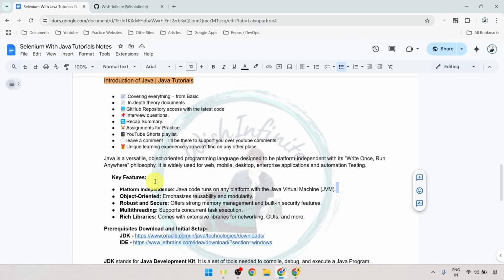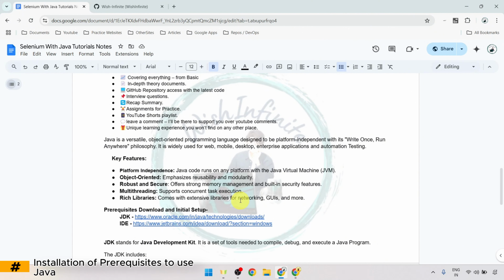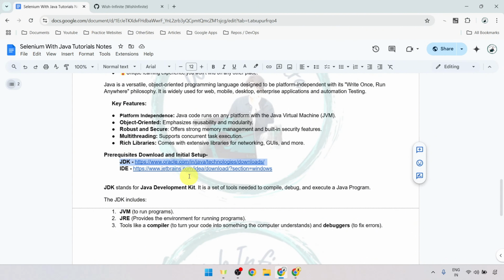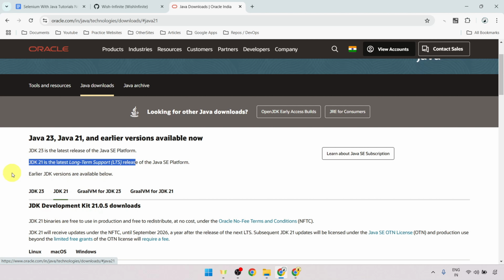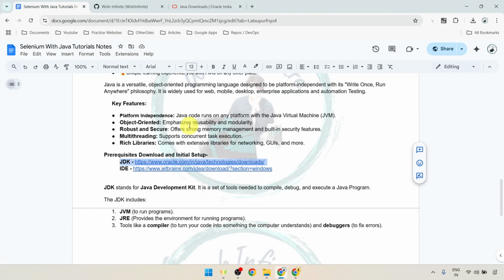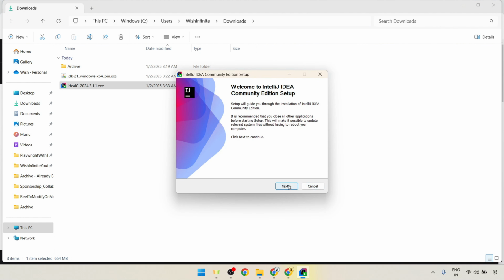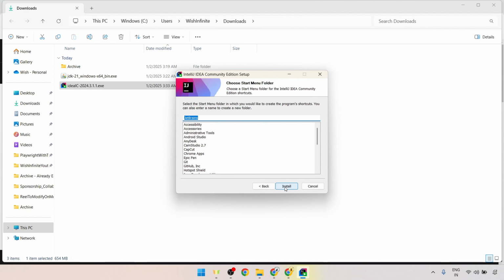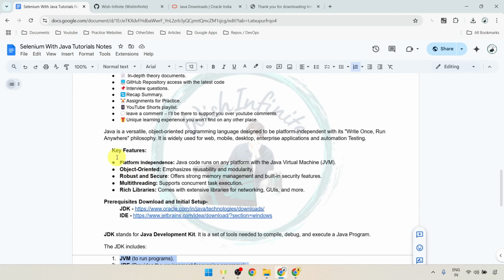Introduction of Java | Prerequisites Installation | Java Tutorials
Java Programming Tutorial: Introduction and Installation Prerequisites
Getting Started with Java: Installation Requirements and Beginner's Guide
Java Basics: Introduction, Installation Steps, and Essential Tutorials
Comprehensive Java Tutorial: Introduction and Installation Guide for Beginners
Learn Java: Introduction, Prerequisites, and Step-by-Step Installation Tutorial

Chapters

00:00:00 - Introduction
02:43 - Key Features of Java
03:22 - Installation of Prerequisites to use Java
09:03 - Interview Questions / Recap

Introduction of Java | Pre-requisites Installation | Java Tutorials

📈 Covering everything – from Basic
📄 In-depth theory documents.
💻GitHub Repository access with the latest code
📌Interview questions.
🔄Recap Summary.
🏋️Assignments for Practice.
💬leave a comment – I’ll be there to support you over youtube comments.
🎁Unique learning experience you won’t find on any other place.
Java is a versatile, object-oriented programming language designed to be platform-independent with its "Write Once, Run Anywhere" philosophy. It is widely used for web, mobile, desktop, enterprise applications and automation Testing.
Key Features:
Platform Independence: Java code runs on any platform with the Java Virtual Machine (JVM).
Object-Oriented: Emphasizes reusability and modularity.
Robust and Secure: Offers strong memory management and built-in security features.
Multithreading: Supports concurrent task execution.
Rich Libraries: Comes with extensive libraries for networking, GUIs, and more.
Prerequisites Download and Initial Setup-

JDK stands for Java Development Kit. It is a set of tools needed to compile, debug, and execute a Java Program.
The JDK includes:
JVM (to run programs).
JRE (Provides the environment for running programs).
Tools like a compiler (to turn your code into something the computer understands) and debuggers (to fix errors).